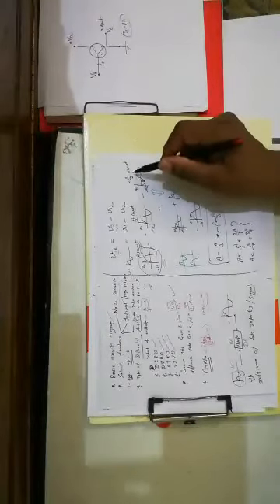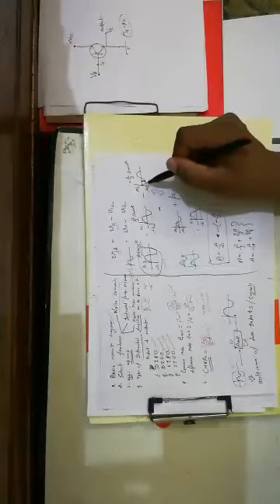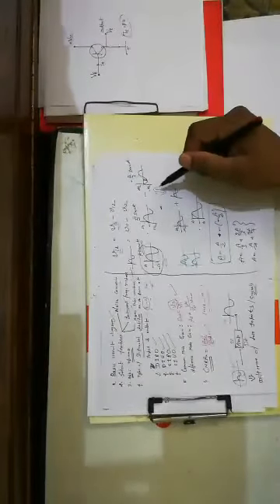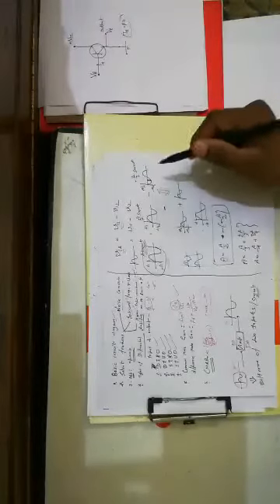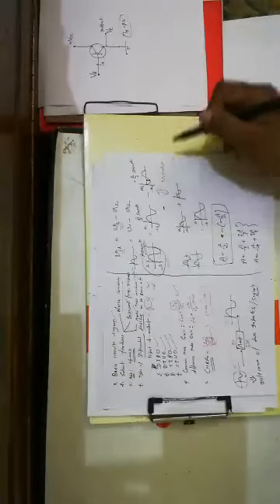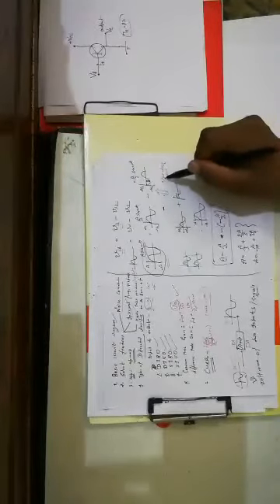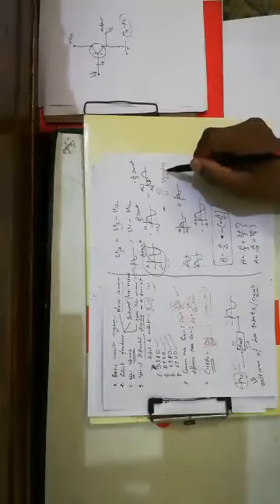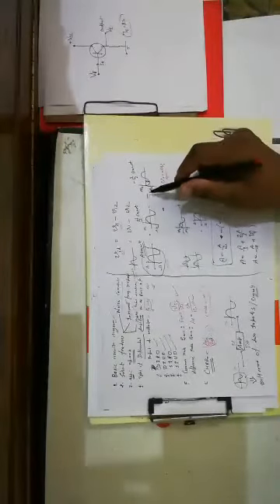Differential Amplifier Part 5 Op Amp Video- Amplifier (Easy Analog & Digital circuit)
Learn Differential Amplifier - Op Amp in an easy way.
This video would really help you in understanding Op Amp concepts.